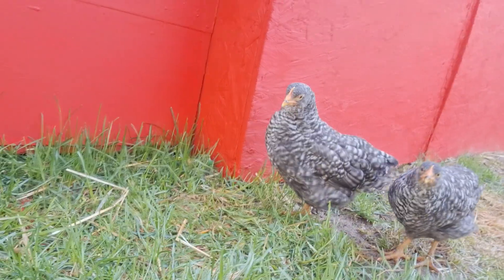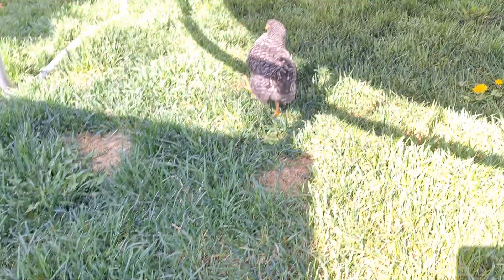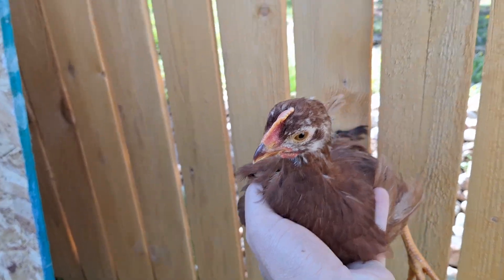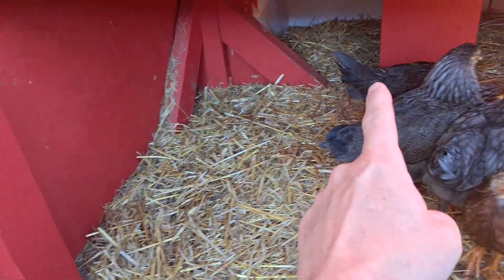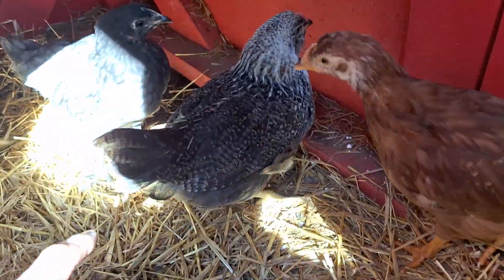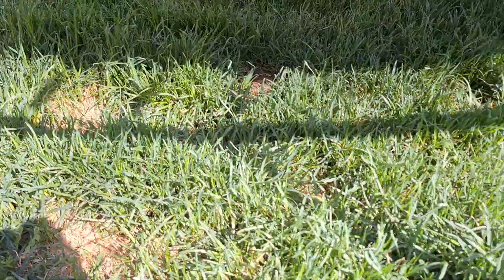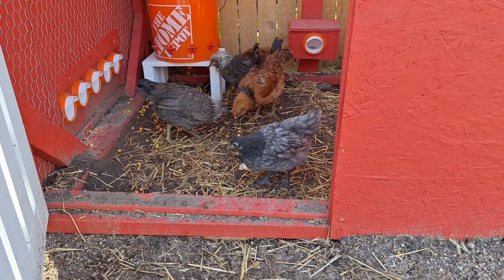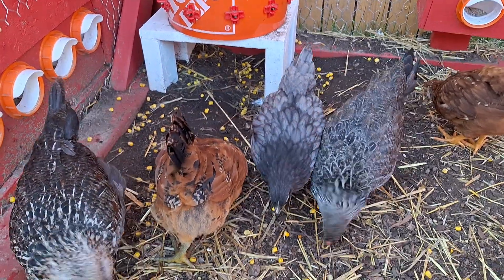Hen or Rooster? How To tell the difference.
How to tell a hen from a rooster with 6 week old chicks.